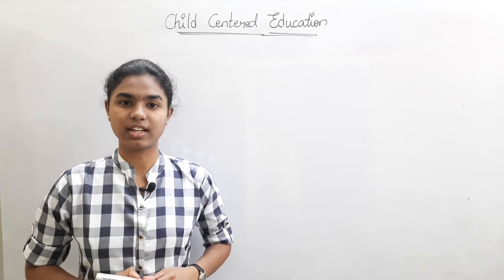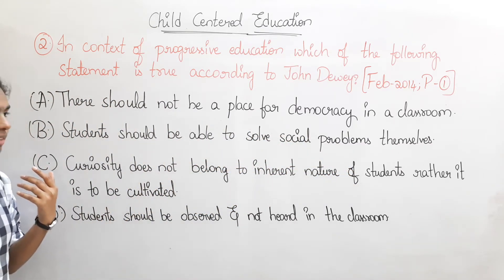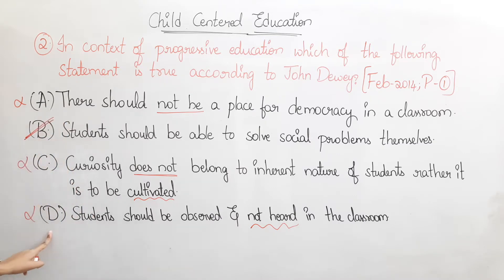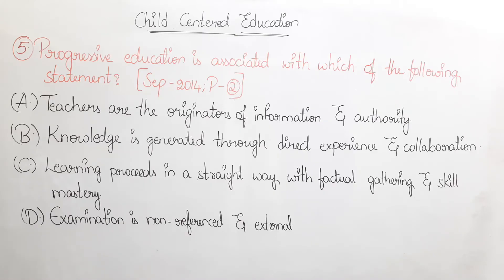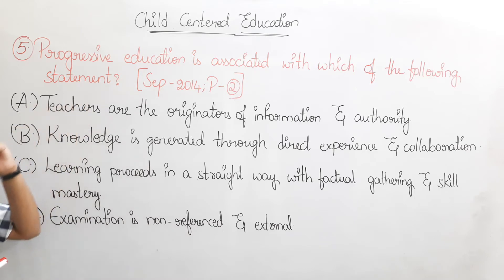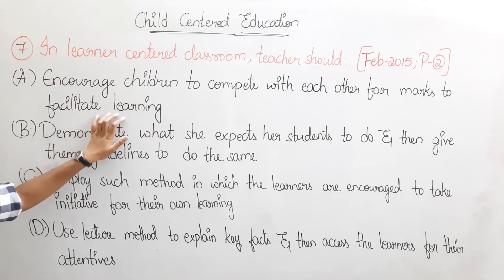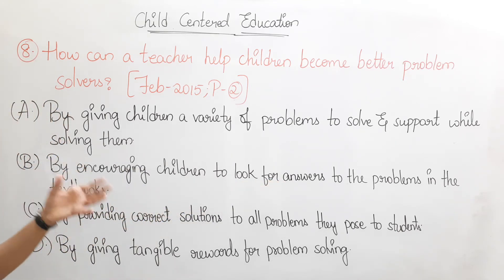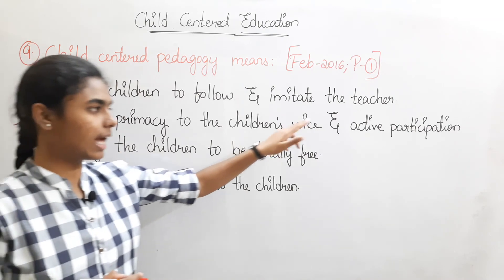Progressive education previous years questions | CDP | Ctet 2020 | Ctet Telugu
progressive education previous years questions
CDP
ctet 2020

ctet maths content

environmental science (EVS)

child centered education
questions on progressive education | progressive education
child centered and progressive education
ctet previous years questions
child development and pedagogy for ctet
ctet telugu classes
tet classes for d.el.ed | tet classes for b.ed
ts tet classes in telugu
ts tet psychology classes in telugu
ts tet syllabus 2020
ts tet maths classes | ap tet classes in telugu
ap tet psychology classes | ap tet psychology classes in telugu
ctet telugu | ctet 2020